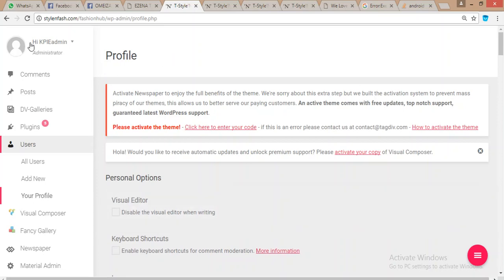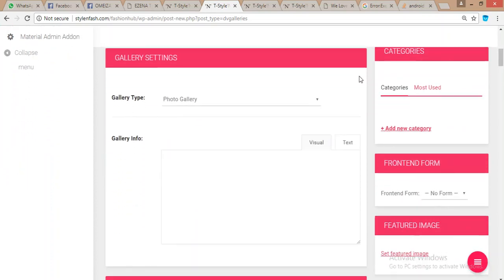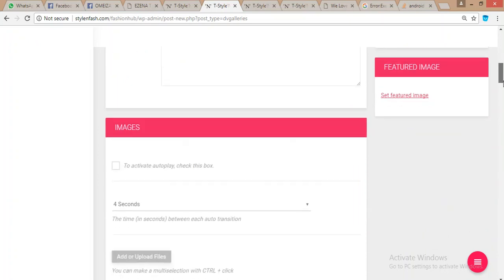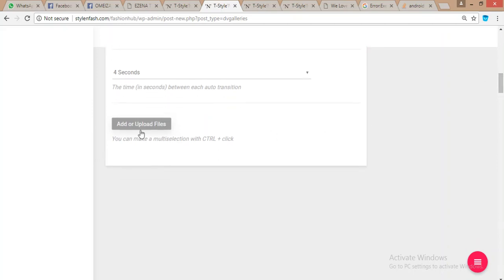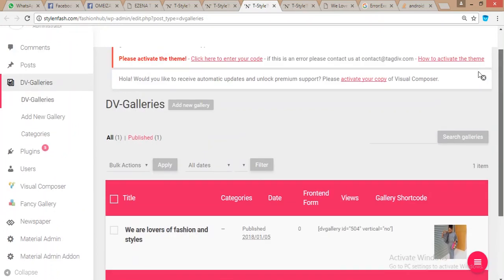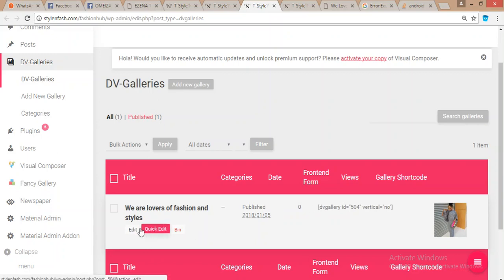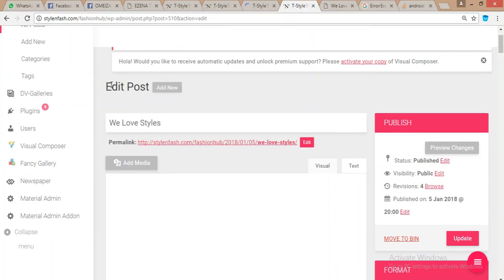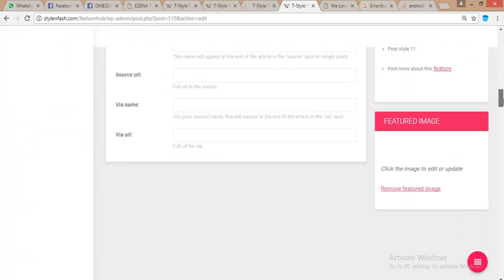Create a nice Gallery with WordPress Using DV Gallery Plugin from Codecanyon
I use this video to teach a friend how to use DV Gallery plugin to make nice and very good looking gallery for WordPress. And ifelt it will be better if others learn from it too.